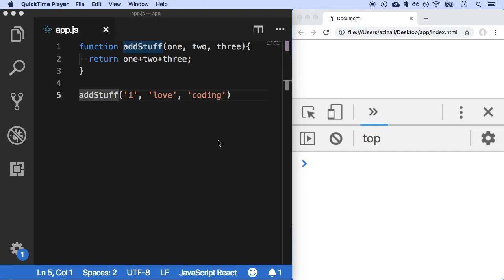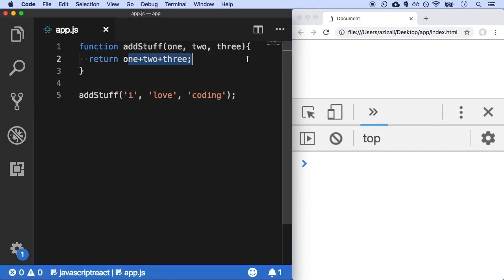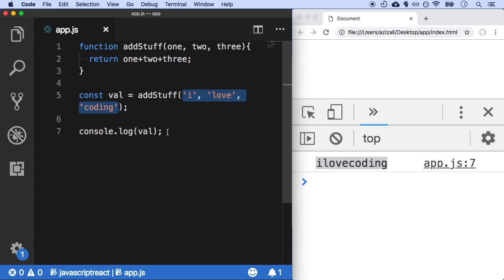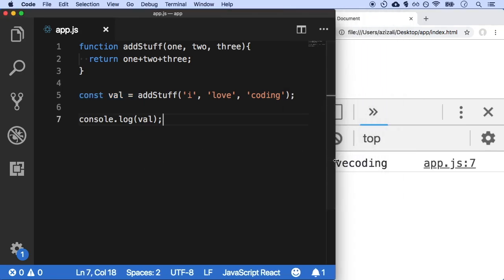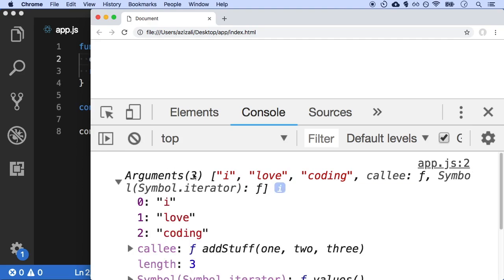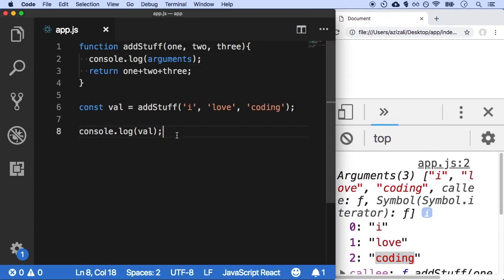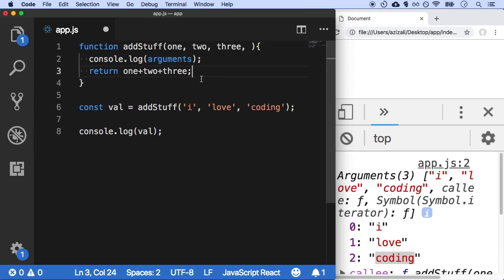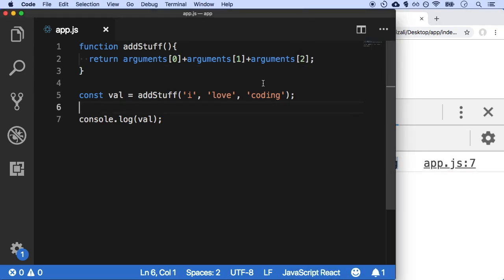Lesson 55: Special 'arguments' keyword in a function